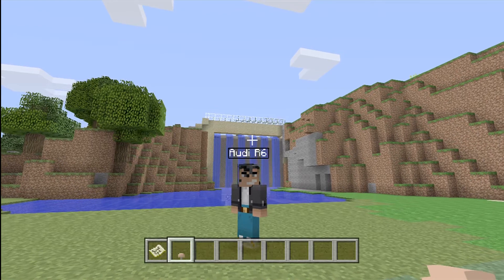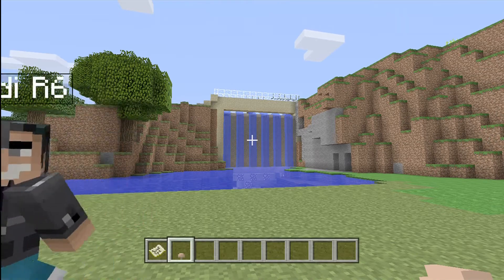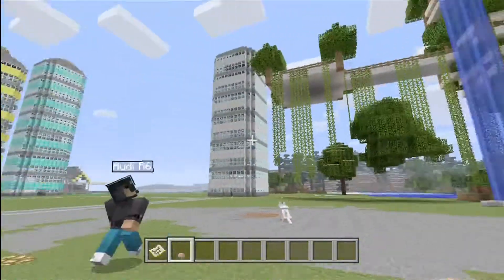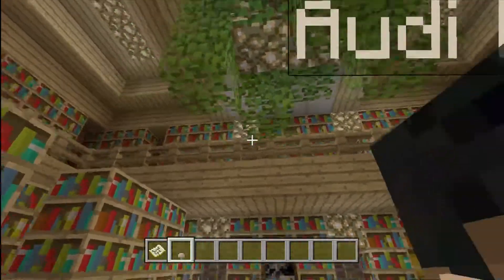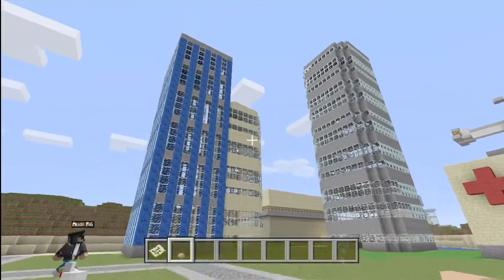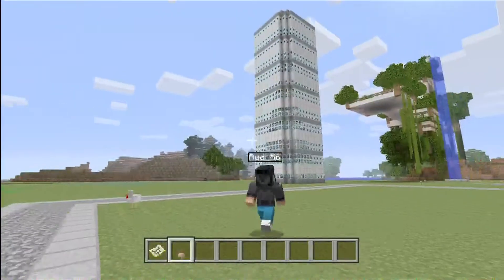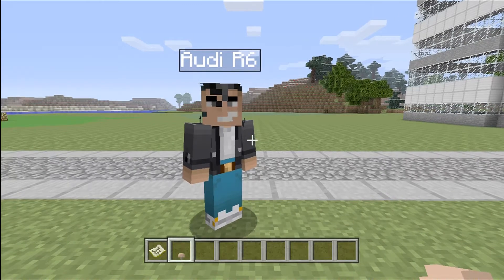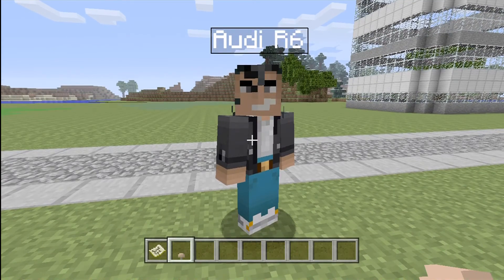WCM Commentary // World Tour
Hey guys, Audi R6 and Avenger Ram coming at you with a tour of how much we have done with the WCM server in the past couple of days. We already have some people with trial houses. You may know one of them as OpTic Birdman. Lots are still up for grabs, so if you would like to be a apart of this world message Audi R6 over Xbox. Thanks!